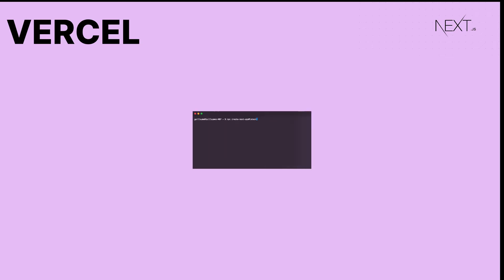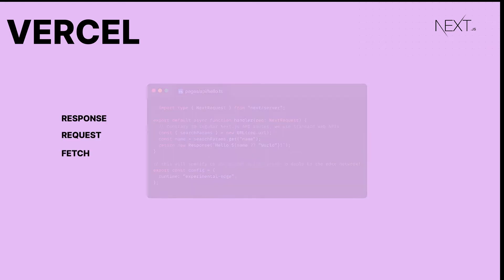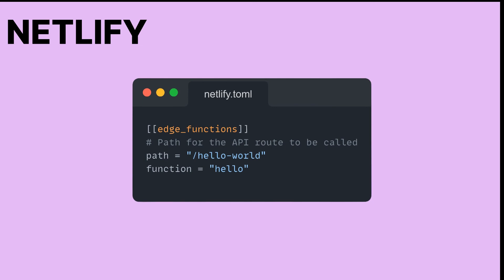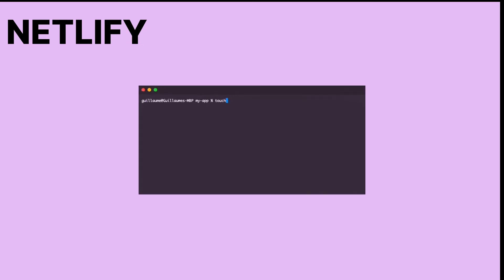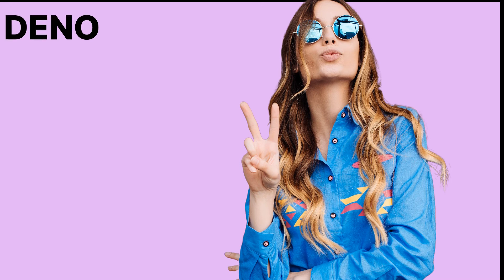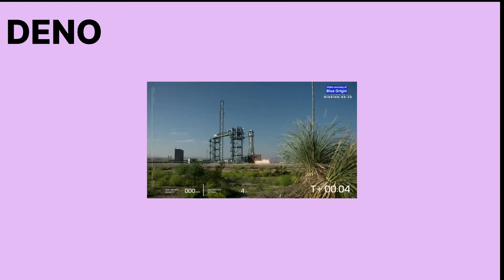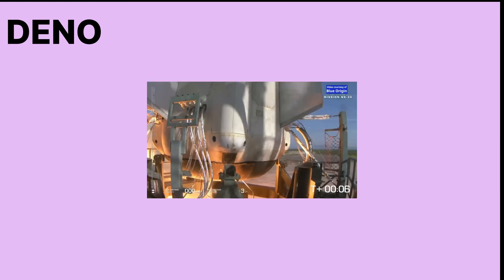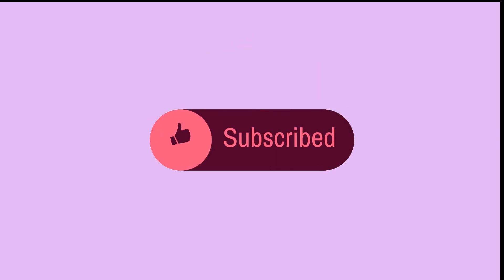3 Edge Functions Providers: Vercel, Netlify, Deno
Hi everyone and Welcome back to Gui Bibeau Channel. Quick, well done content for developers. Improve your programming skills and learn to code with my videos.

Edge Functions are a popular new offering from cloud providers. Learn how to get started with the 3 most simple providers.

🔖 Topics Covered

- Differences between Lambda and Edge Functions
- Vecel and Next.js Edge Functions
- Netlify Edge Functions
- Deno Deploy